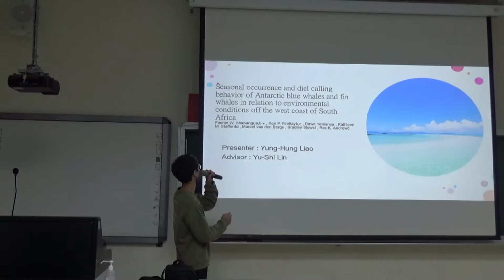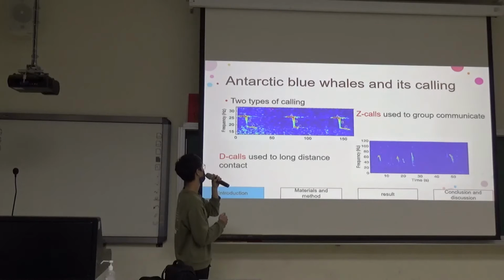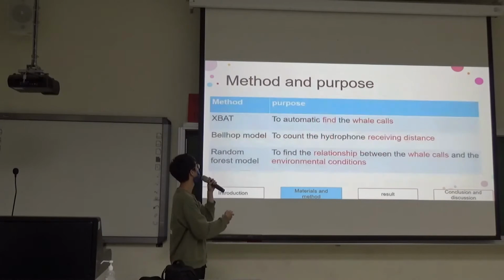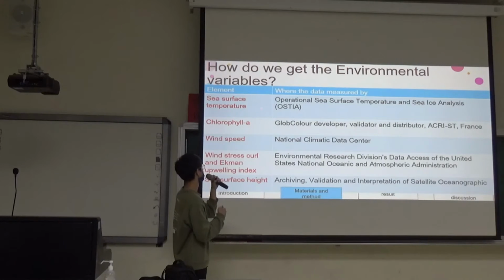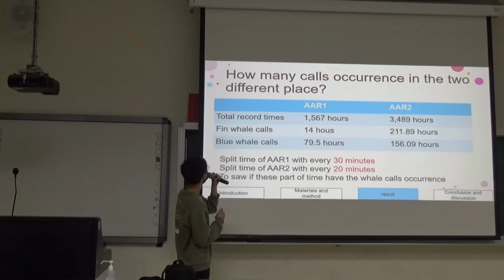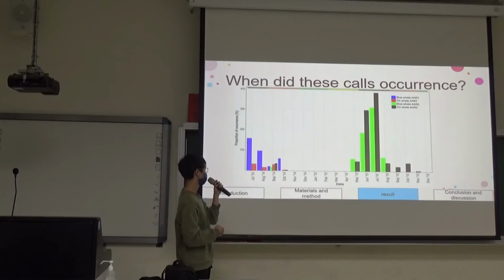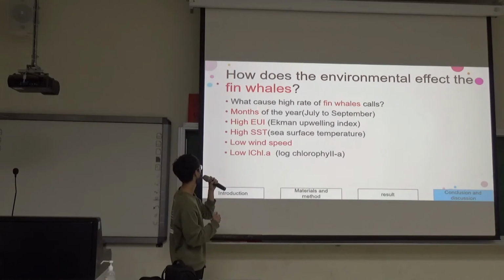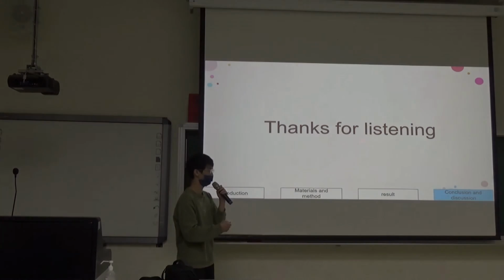09: Yung-Hung's talk II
12:06 Christopher's comments
12:30 Barrett's comments
12:51 Ryan's comments (volunteer)